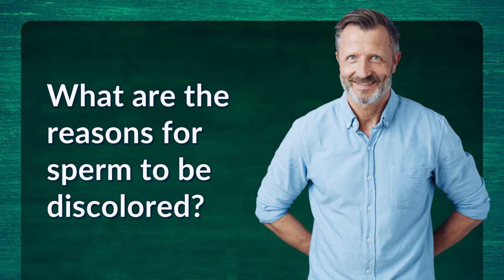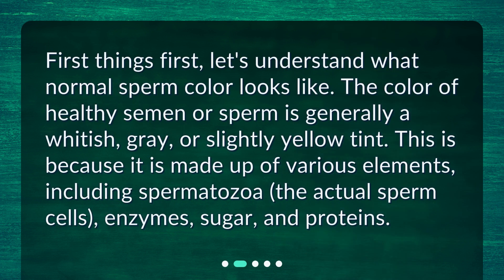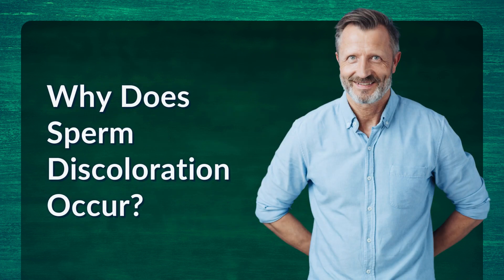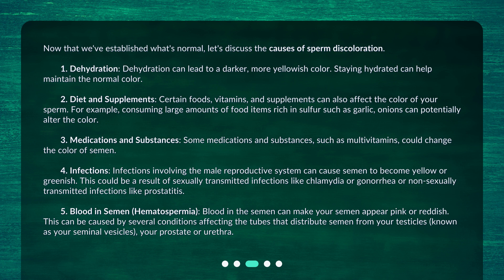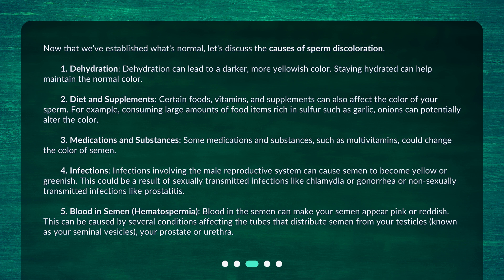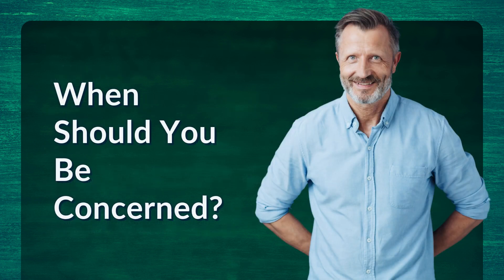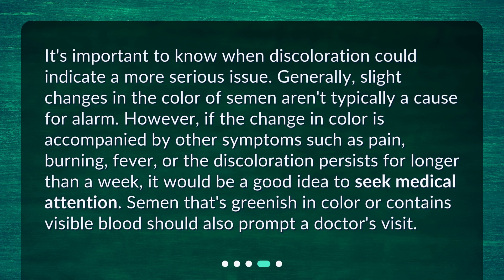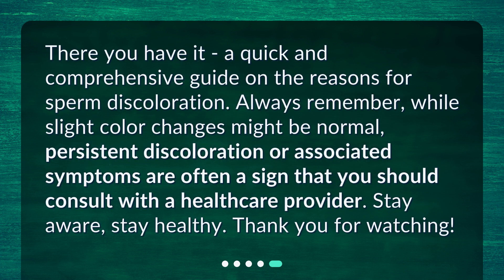What are the reasons for sperm to be discolored?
Understanding Discoloration of Sperm • Discover the truth behind discolored sperm in this informative video! Learn about the normal color of sperm, the causes of discoloration, and when to be concerned. Don't miss out on this essential discussion about men's health!

00:00 • What are the reasons for sperm to be discolored?
00:19 • What is Normal Sperm Color?
00:43 • Why Does Sperm Discoloration Occur?
01:59 • When Should You Be Concerned?